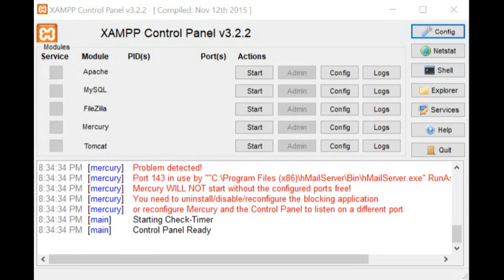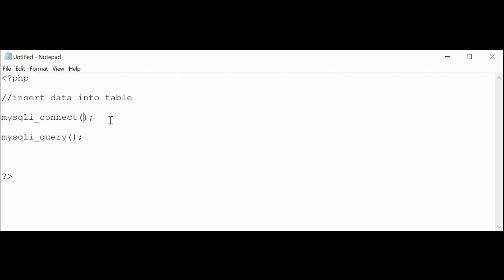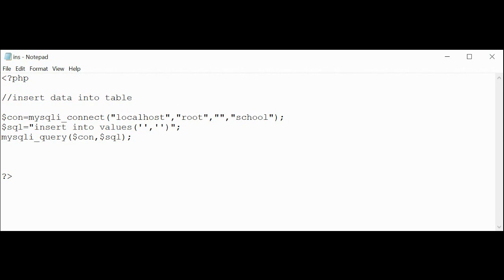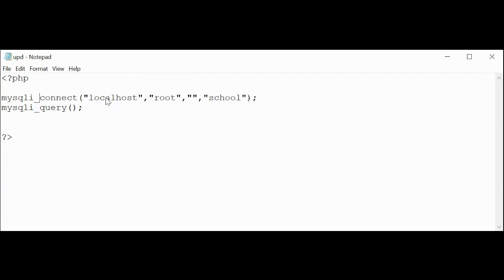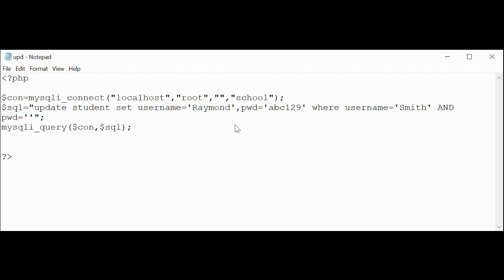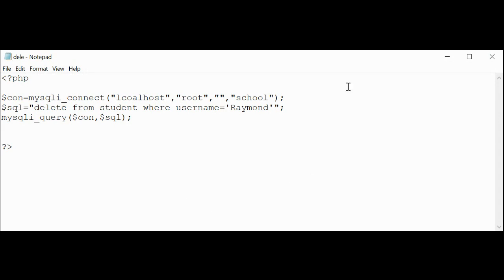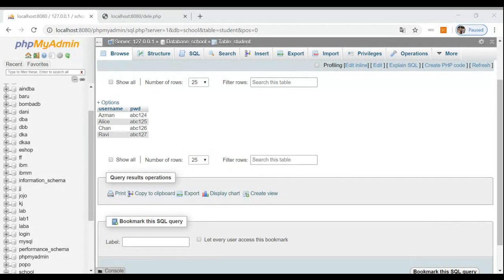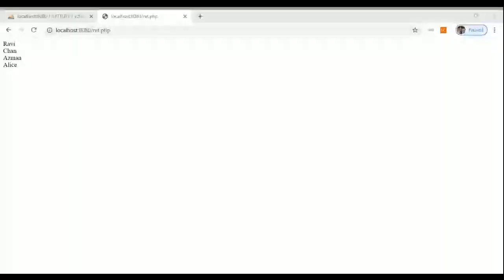Web Programming-Basic Database lecture-MySQL by Danial Kafi Ahmad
This is a series of lecture which recorded via a tools and obviously depends on the connection speed. Therefore, my apologize if there is any signal loss but I believe its gonna be fine and clear of the whole video. However do let me know for any inquiries.